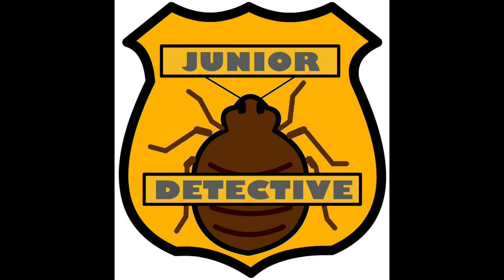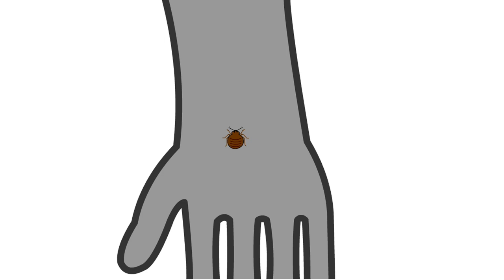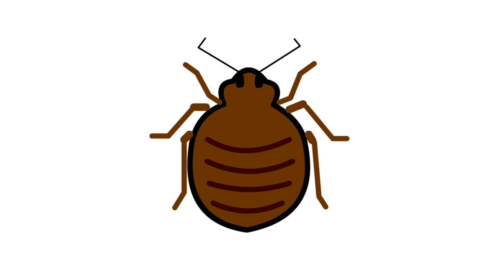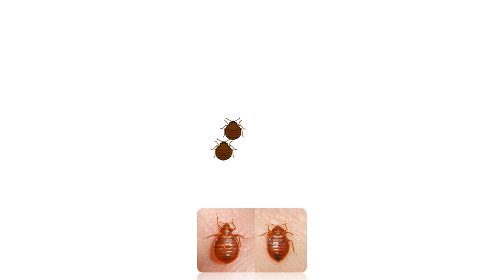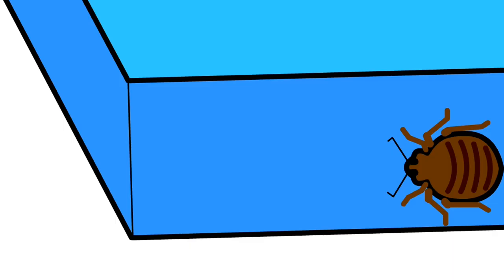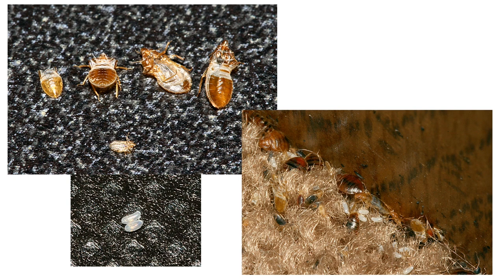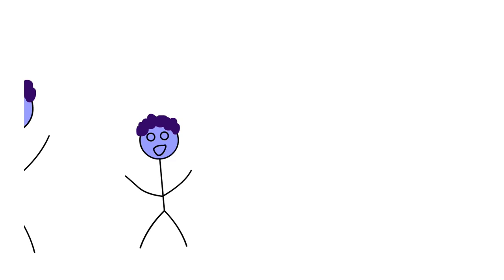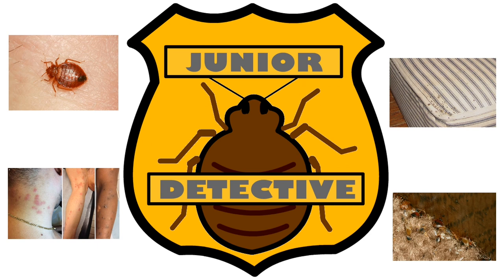Become a Junior Bed Bug Detective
Join Ben Philip on this animated journey as he talks to kids about identifying, managing and generally destigmatizing bed bugs around the house, school, library and other locations.